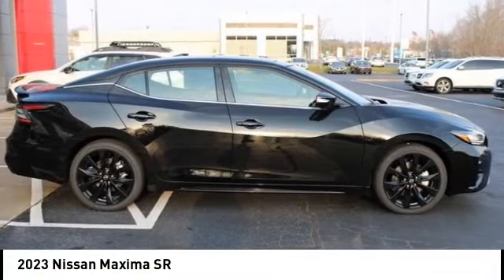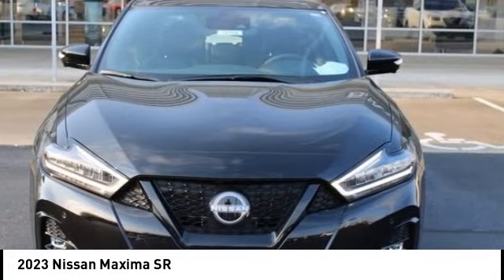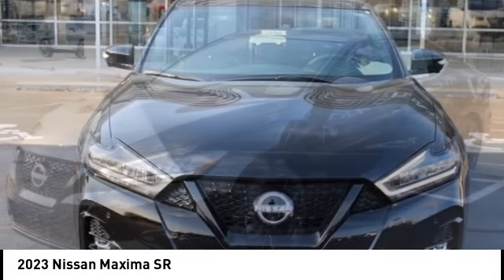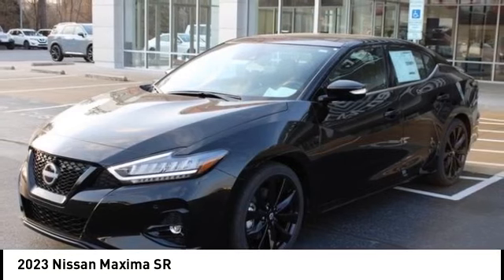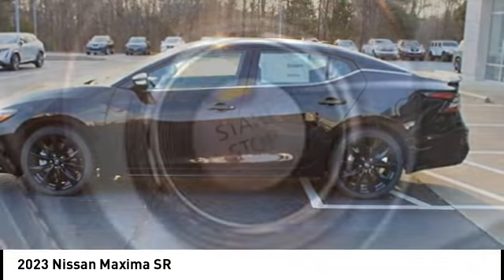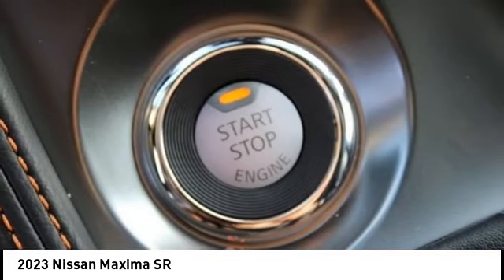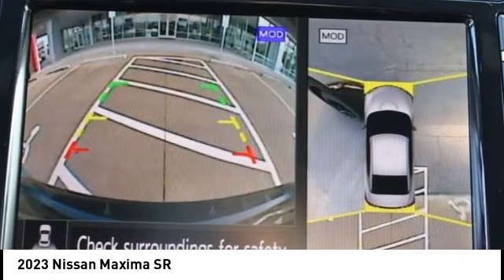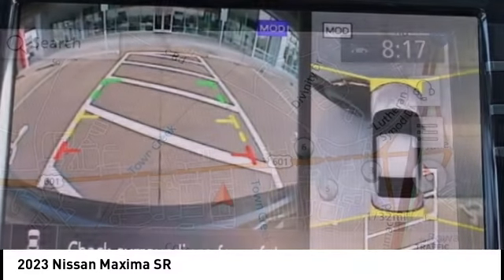2023 Nissan Maxima 12759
2023 Nissan Maxima SR

Navigation  Sunroof  Heated/Cooled Leather Seats  Onboard Communications System  Satellite Radio  Premium Sound System  Back-Up Camera  Alloy Wheels. SR trim  Super Black exterior and Charcoal interior. EPA 30 MPG Hwy/20 MPG City! br /br /KEY FEATURES INCLUDEbr /Leather Seats  Navigation  Heated Driver Seat  Cooled Driver Seat  Back-Up Camera  Premium Sound System  Satellite Radio  iPod/MP3 Input  Onboard Communications System  Dual Moonroof  Aluminum Wheels  Remote Engine Start  Dual Zone A/C  Smart Device Integration  Apple CarPlay MP3 Player  Keyless Entry  Steering Wheel Controls  Child Safety Locks  Electronic Stability Control. br /br /OPTION PACKAGESbr /SPORT MAT GROUP: Trunk Mat  Trunk Nets  Sport Floor Mats  Bag Hooks  First Aid Kit  BLACK SPORT SPOILER. Nissan SR with Super Black exterior and Charcoal interior features a V6 Cylinder Engine with 300 HP at 6400 RPM*. br /br /EXPERTS ARE SAYINGbr /Great Gas Mileage: 30 MPG Hwy. Extra Clean br /br /BUY FROM AN AWARD WINNING DEALERbr /While every effort is made to ensure the accuracy of this information  we are not r(ESP)onsible for errors on this page. Our prices exclude tax  registration fees  $789 admin fee; and do not include college graduate or military rebates. Our prices include Nissan rebates and NMAC cash back only  which may not be able to be combined with Special APR offers. Rebates are based on the zip code of your residence and may vary by location. Fuel economy calculations based on original manufacturer data for trim engine configuration. Please confirm the accuracy of the included equipment by calling us prior to purchase. br /